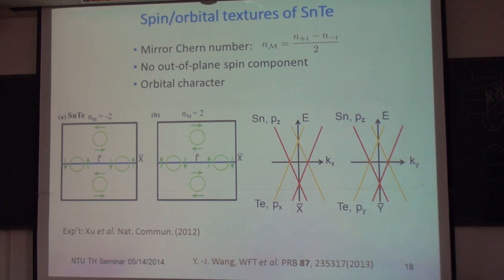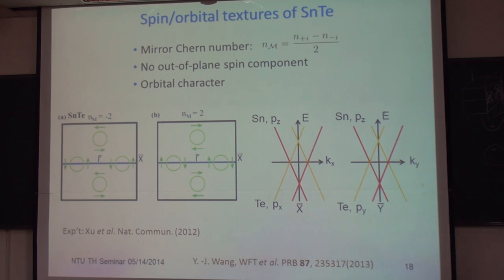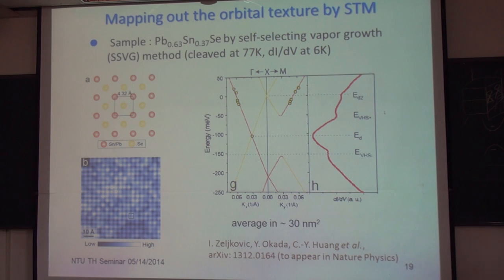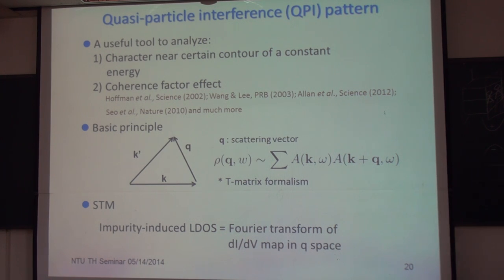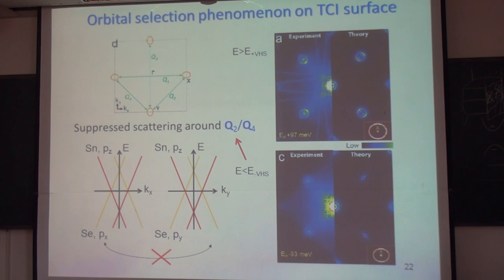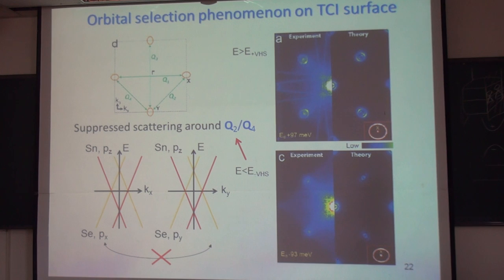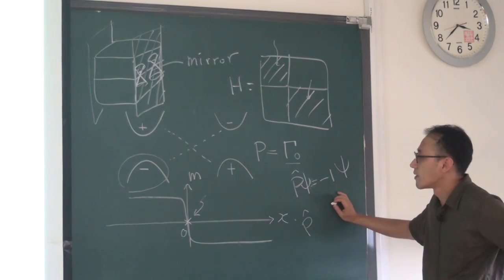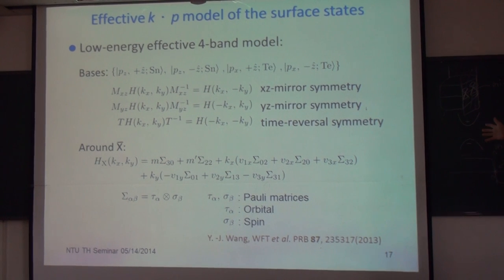Wei-Feng Tsai, Dirac Surface States in Topological Crystalline Insulators Part III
Speaker: 蔡維楓 教授 Prof. Wei-Feng Tsai (國立中山大學物理系 Department of Physics, NSYSU)
Time: 2014/05/14, 14:20